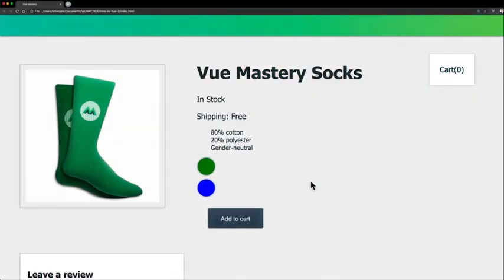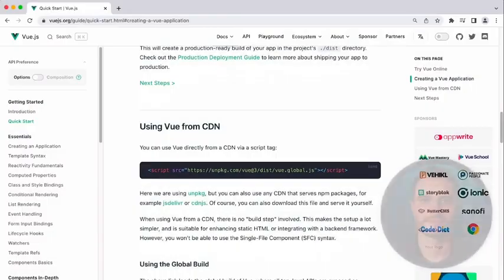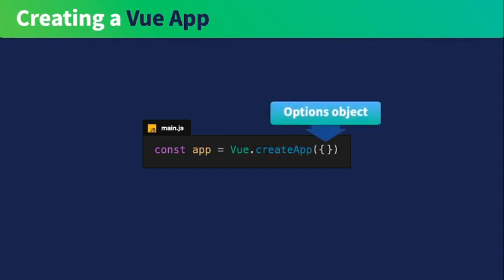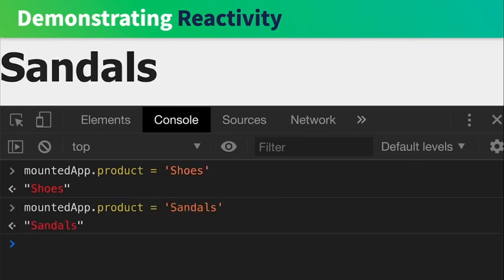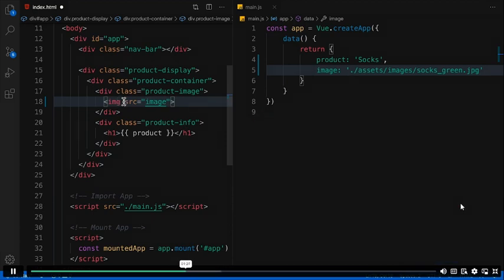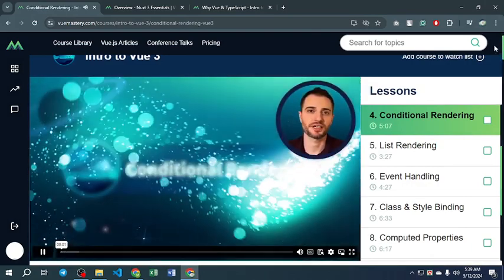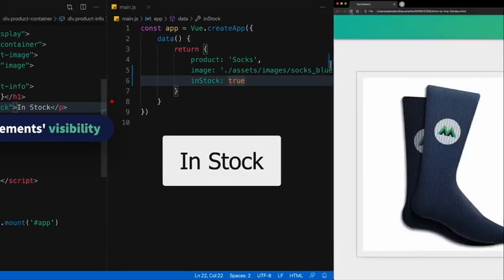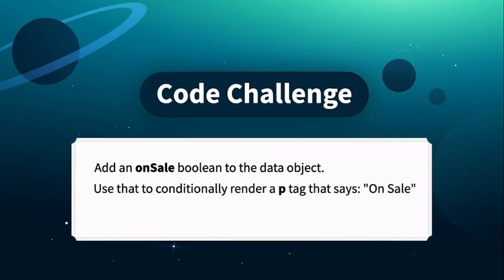Intro to Vue 3 part1